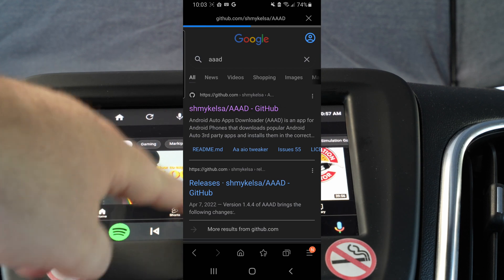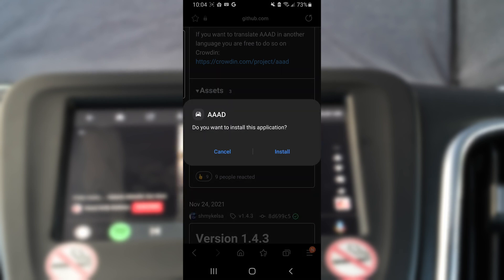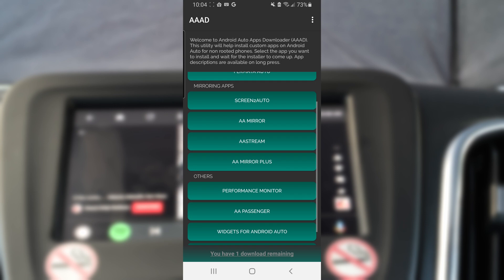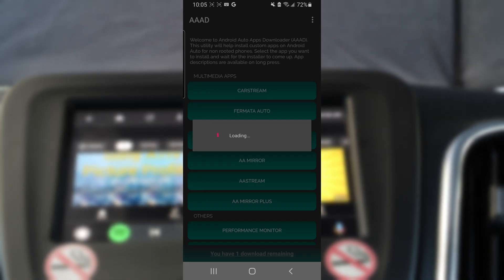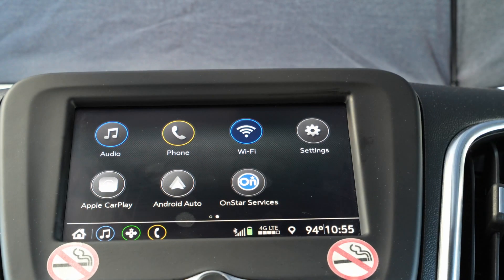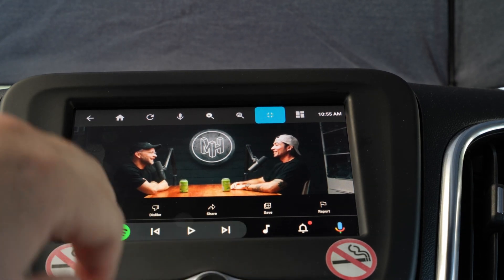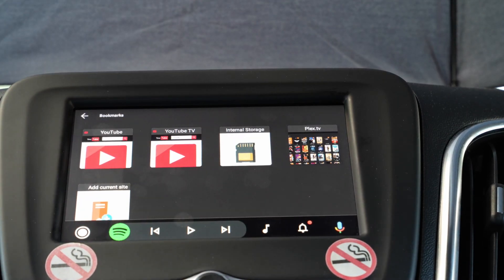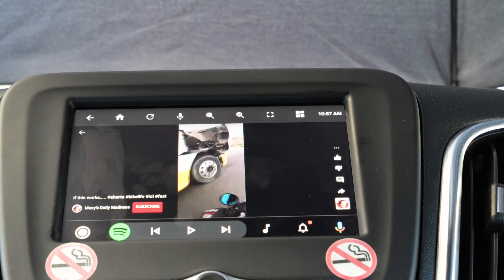Youtube app on Android Auto Head Unit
Make sure to follow the rules from your local government. :)